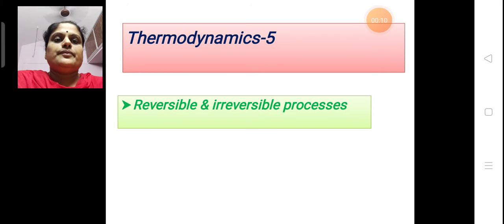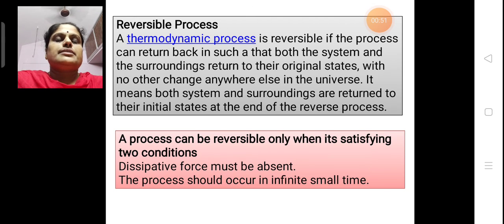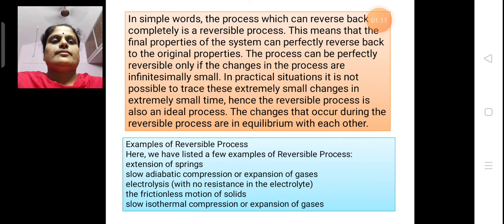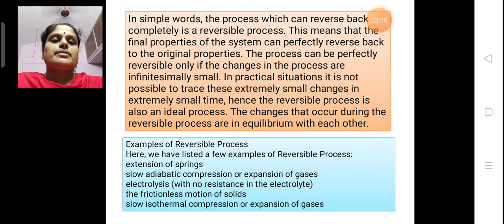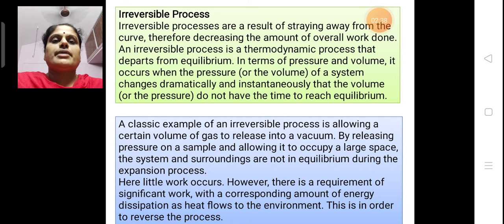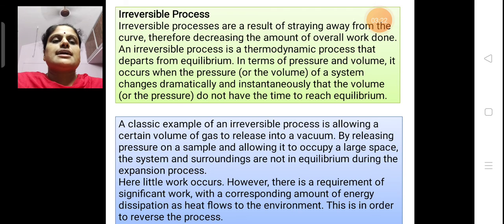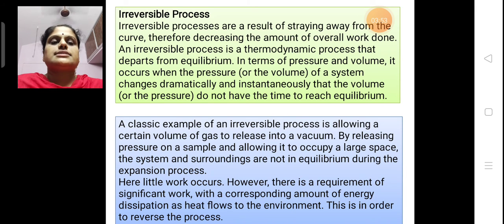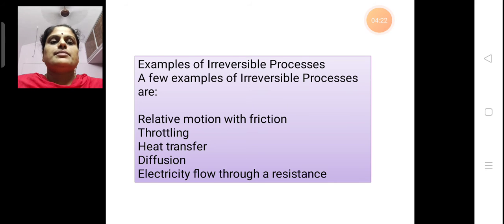thermodynamics-5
reversible & irreversible processes